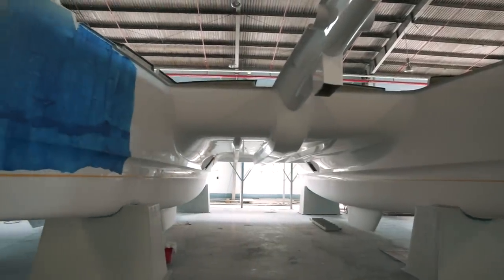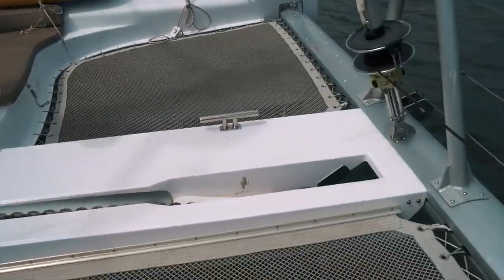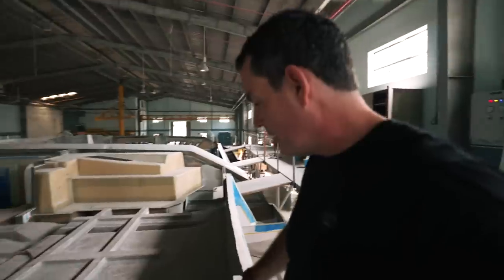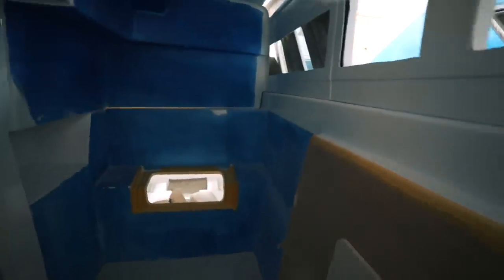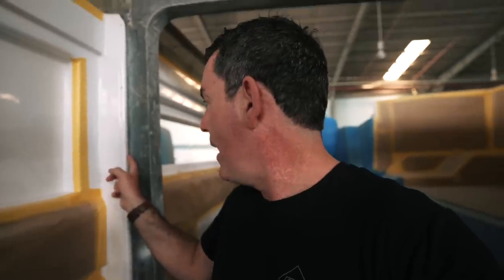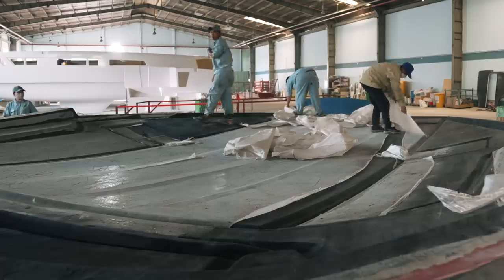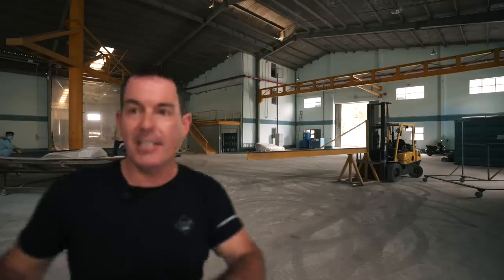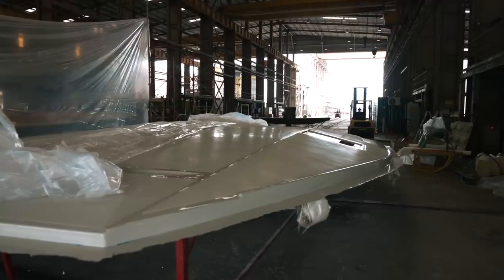CATAMARAN BUILD: The Best Way To Save Weight- Carbon Coachroof De-moulding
Today's episode we take a look at the de-moulding of the carbon coachroof, which is going to be one of our biggest weight-saving items. We discuss how much weight this will save and why it's so important. Enjoy!

00:00 Intro
00:30 Ruby Rose 2 update
05:45 Carbon Coachroof

MUSIC